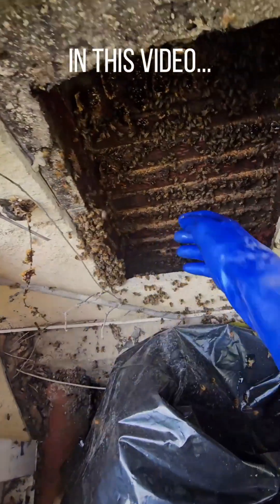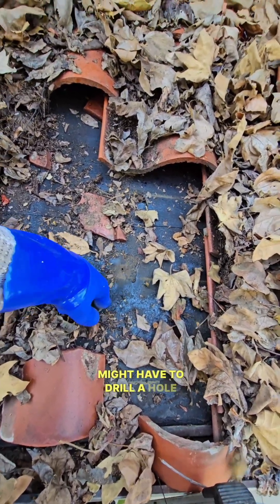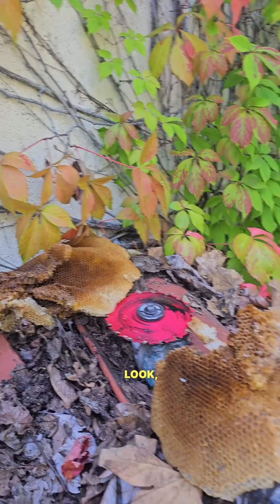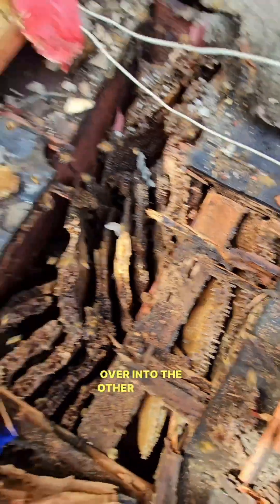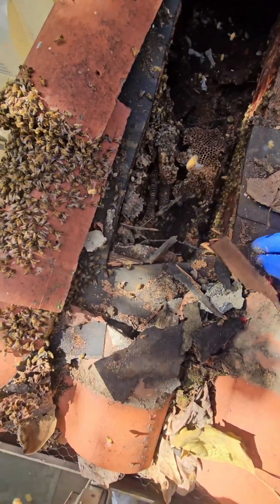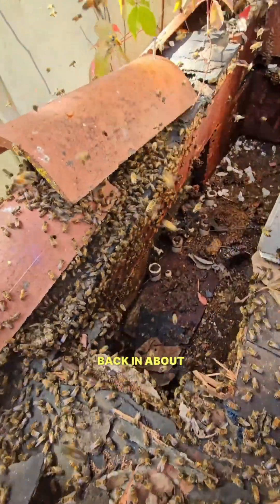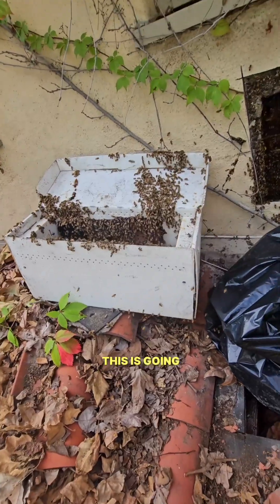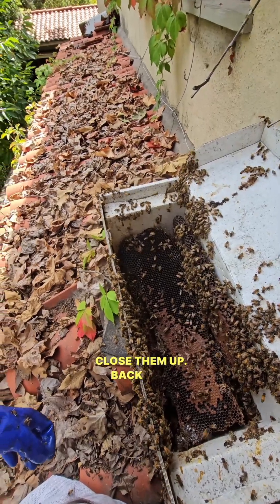This House Had 3 Beehives In It...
This San Marino home had a large beehive in their roof where termites have eaten through the wood. This hive has been there for many years. Take a guess how long.

Continue Reading ⤵️

I came out to remove this beehive and found not only a very old hive but that the roof was also missing plywood in sections where the termites had eaten through. Opening up the roof was way too easy since it just came apart.

Once everything was opened up and the honeycomb removed I found a little bit of comb that had eggs in it and I put that in the Box and I guess I got the queen in there by accident because all the bees started running to the Box.

This was quite the funny situation because when I opened up the roof in part 2 for the second beehive I found some empty honeycomb that was abandoned and there were robbers going in trying to steal whatever they can find. But the funny part was that there was another Hive right next to that space but in the wall.

Once I opened up the wall you can see there was a full-blown colony that filled up every inch of space of that wall! The abandoned Hive was removed and backed up since it was just empty honeycomb and the established colony and the wall were relocated to another beebox.